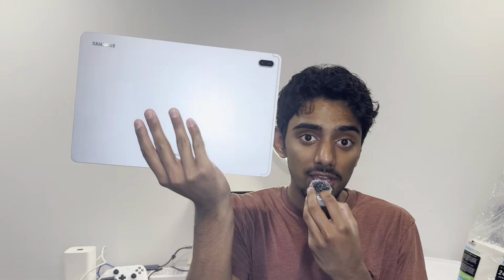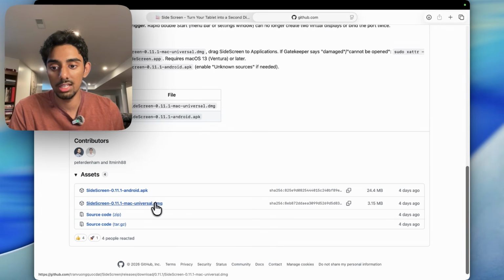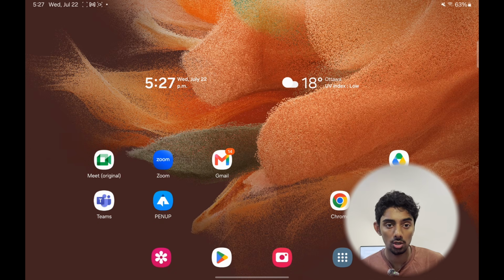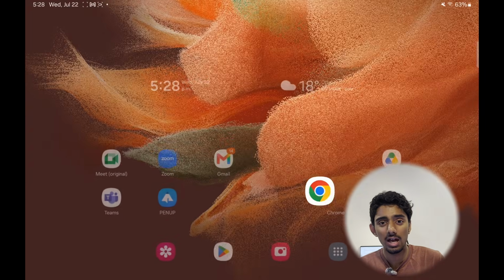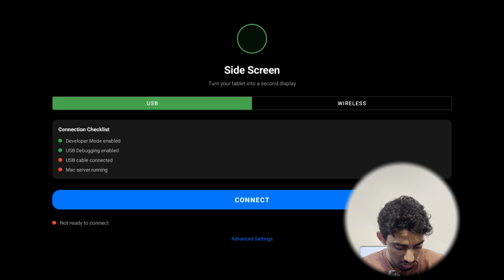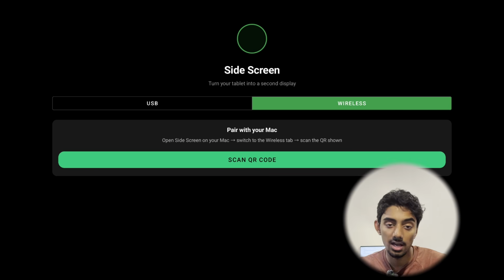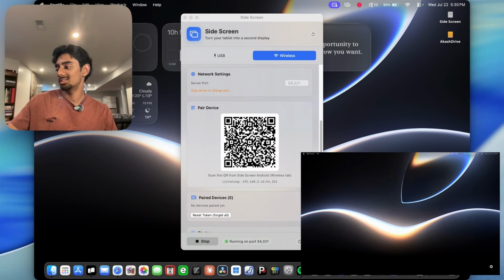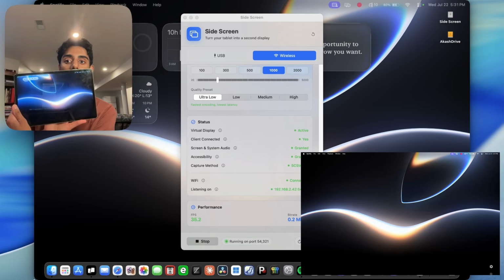Android tablet as External Monitor for Mac?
In this video I show you how to use an Android tablet as an external monitor for your Mac either wirelessly or via a USB-C cable.